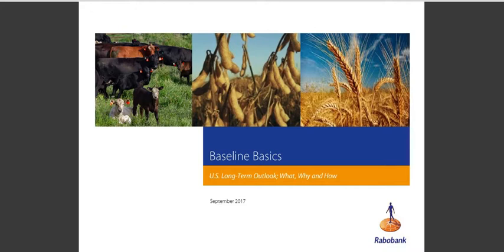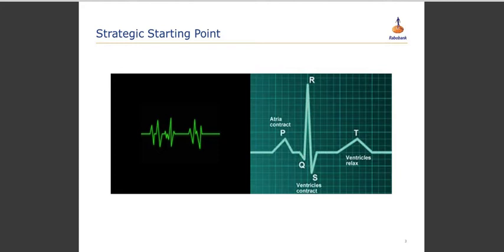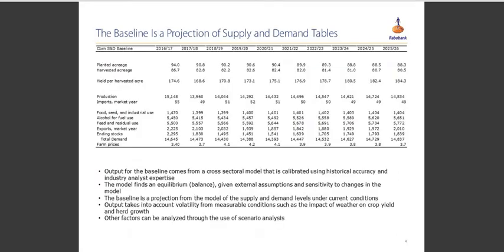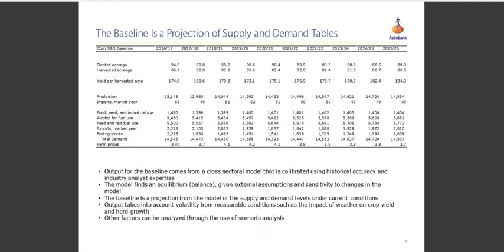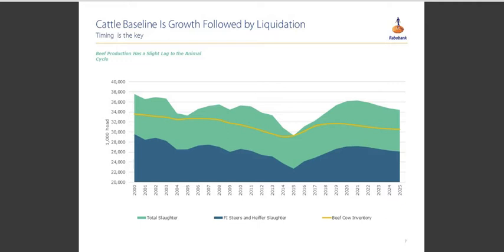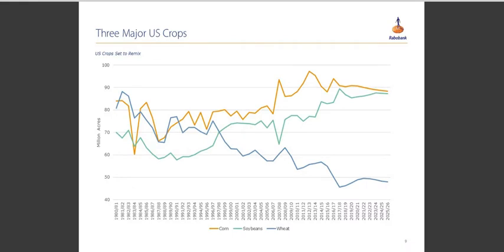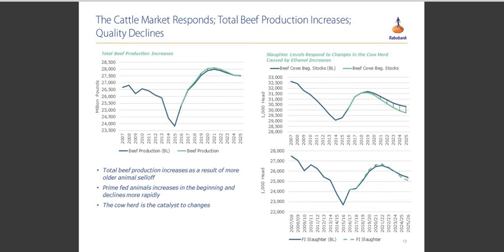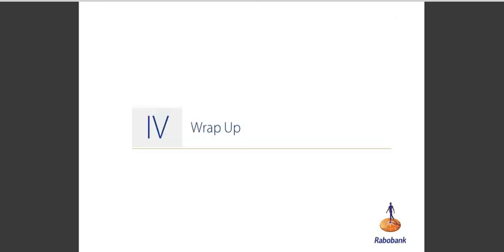Panel - RaboResearch Food & Ag shares how they are developing their baseline models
Panel - RaboResearch Food & Ag shares how they are developing their baseline economic models.

This webinar was presented September 7, 2017. RaboResearch presenters include Sam Funk (Senior Grains & Oilseeds Analyst), Don Close (Senior RaboResearch Food & Agribusiness Analyst), and Sterling Liddell (Senior Data Analyst), moderated by Sarah Kolell (Vice President, Public Relations and Communications).